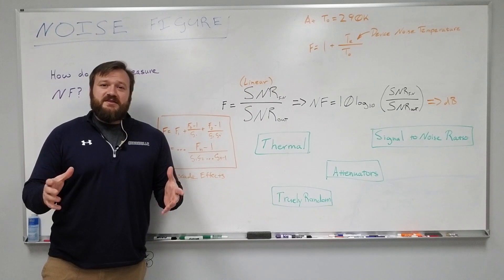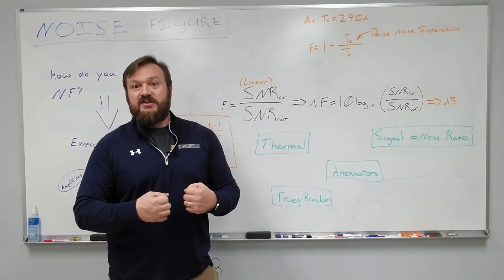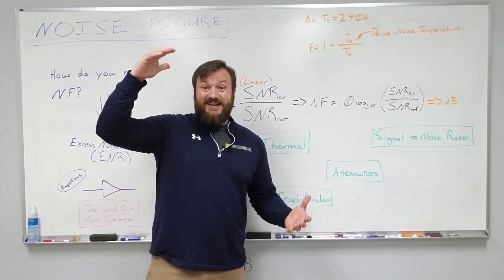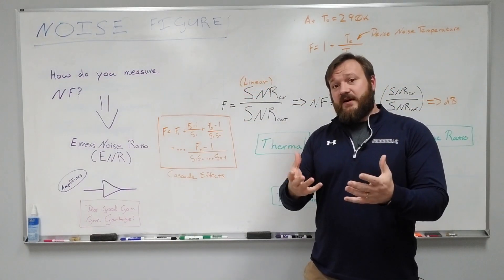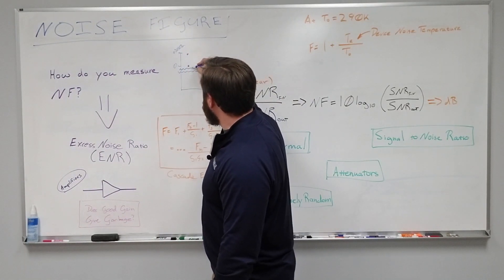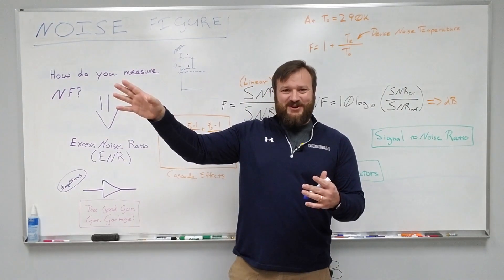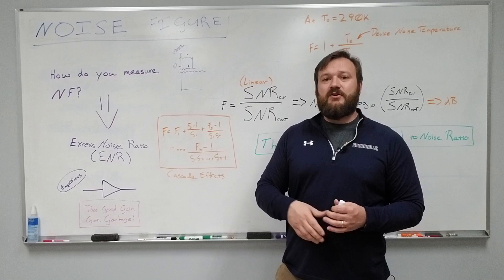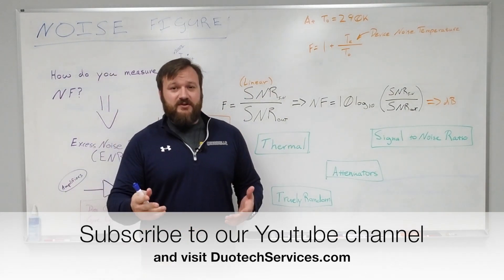Noise Figure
Noise figure is a key parameter in understanding RF systems and negatively impacts their performance. What does it mean? What are the implications? How is it measured? Watch to see how this specification impacts both radar and communication systems.  Also, this includes insight into the implications for measuring this important parasitic.